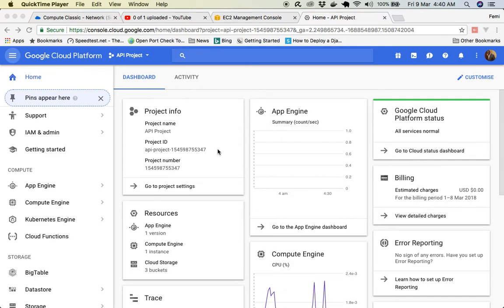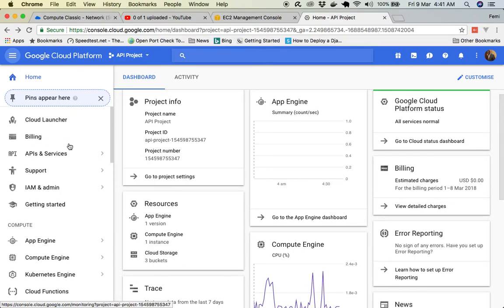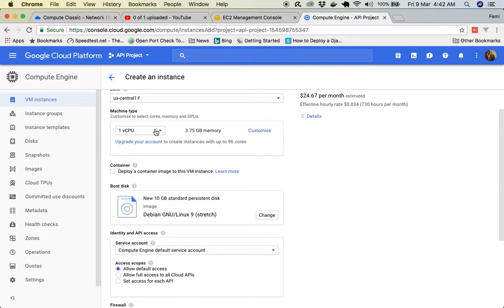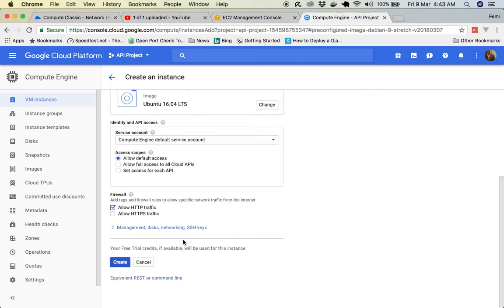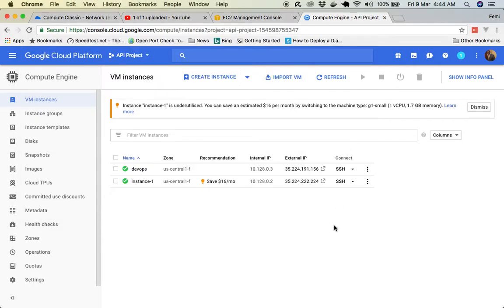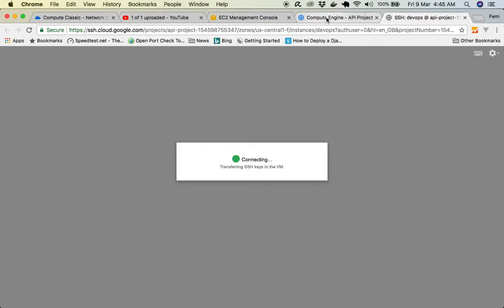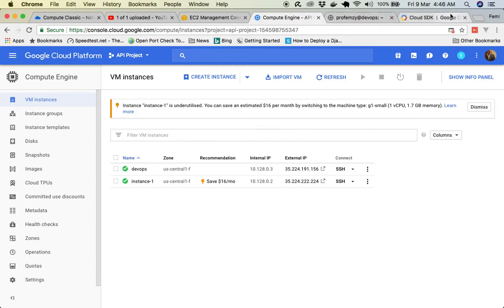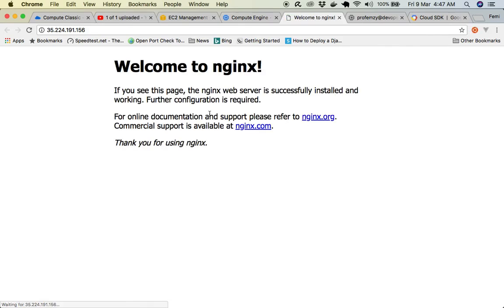Create Web Server on Google Cloud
Spin Up Ubuntu Linux Virtual machine instance, connect to it and install a web server on it.